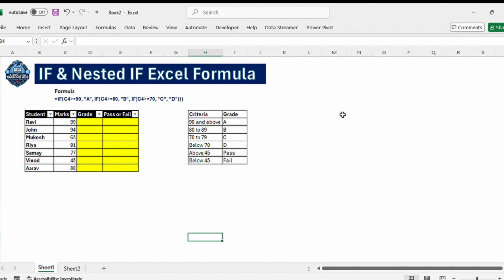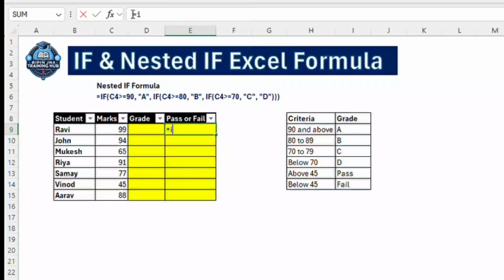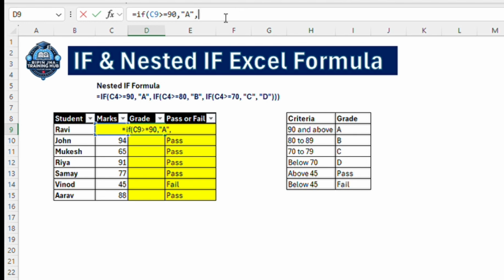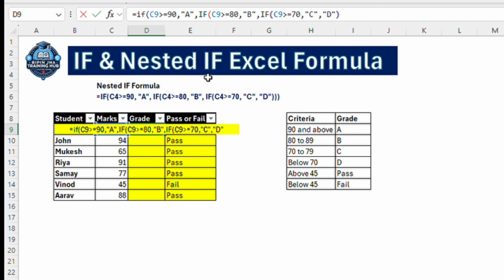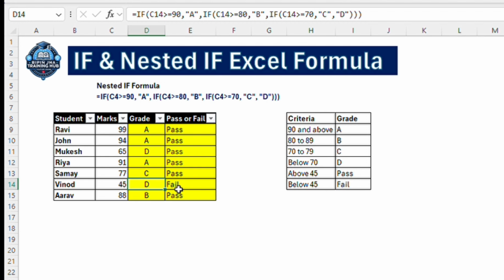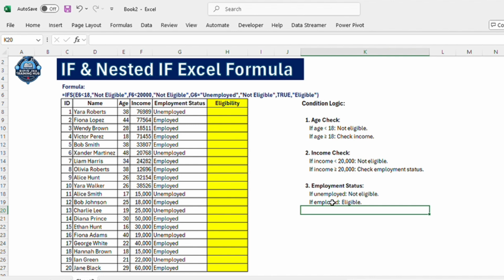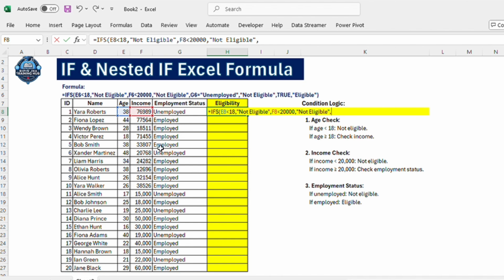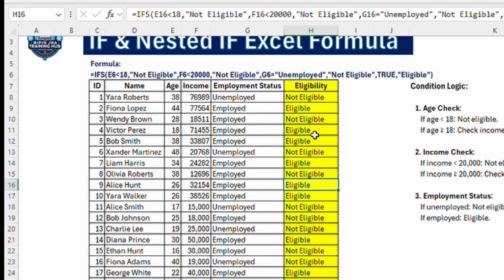How to Use Nested IF in Excel: Simplify Your Data Logic Today | Advanced Excel Tutorial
Unlock the true potential of Excel with this quick and easy tutorial on Nested IF Statements! In just 5 minutes, learn how to handle complex decision-making scenarios with Excel's powerful logic-based formula. Whether you're managing data, automating workflows, or analyzing results, mastering Nested IF Functions will elevate your Excel skills to the next level.

In this video, we'll cover:
✔️ Step-by-step guide to writing Nested IF formulas
✔️ Practical examples with student grading scenarios
✔️ Tips for simplifying logic with the IFS function
✔️ Real-world applications to save time and increase efficiency

Join Bipin's Training Hub, where we deliver actionable Excel tutorials, from basics to advanced techniques.